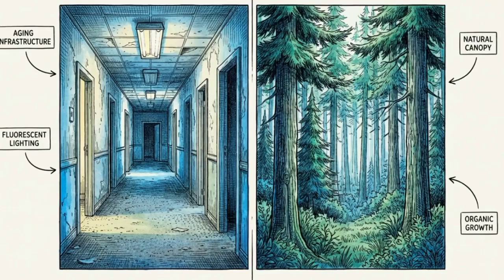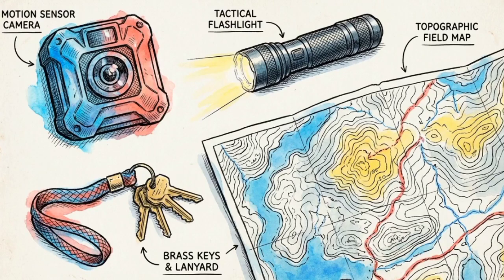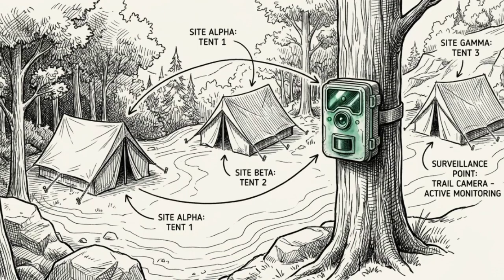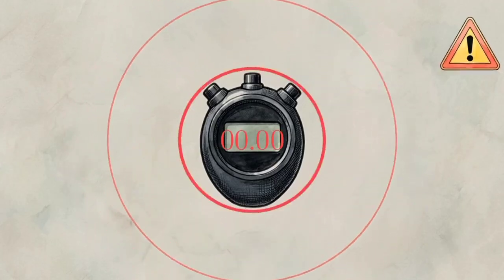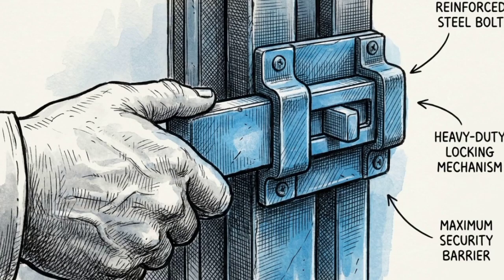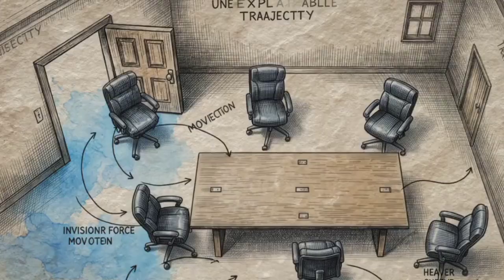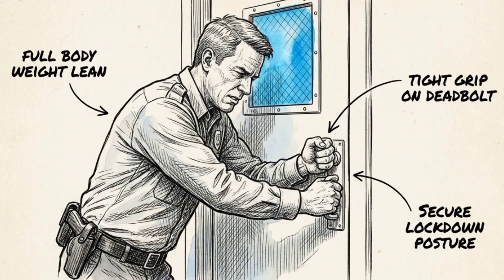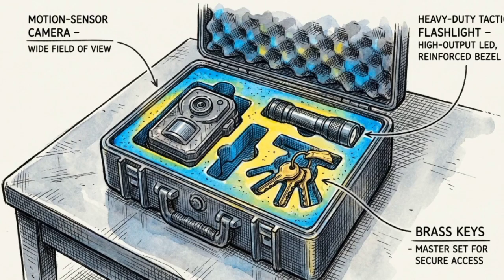Haunting Footage of Unknown Entities Caught on Video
paranormal activity caught on camera, shadow people sightings, real ghost footage, unexplained mysteries, scary videos compilation, haunted encounters, mysterious creatures caught on camera, paranormal evidence, true horror stories, supernatural sightings, creepy security camera footage, terrifying shadow figures, real paranormal encounters, ghost sightings, unexplained phenomena